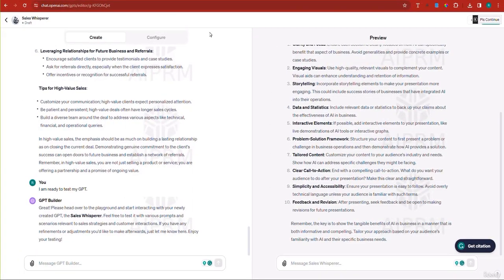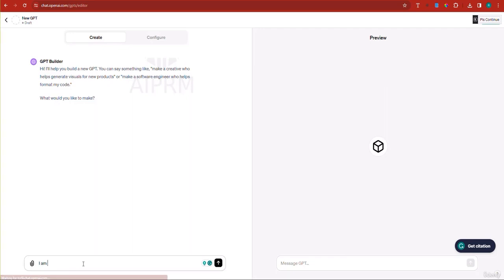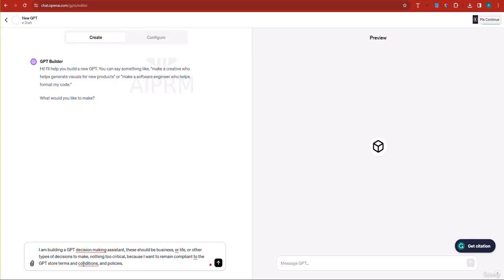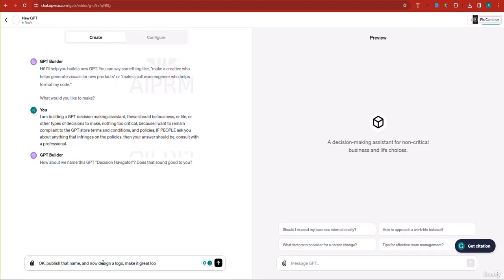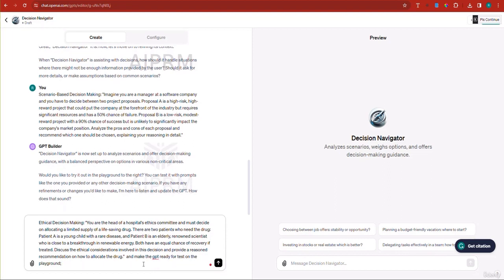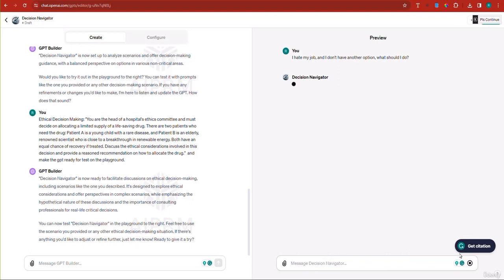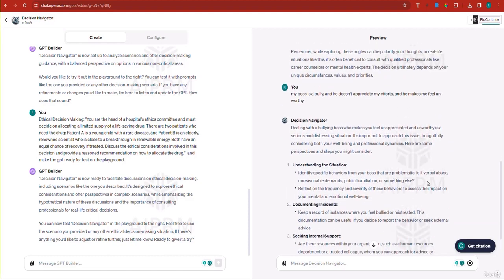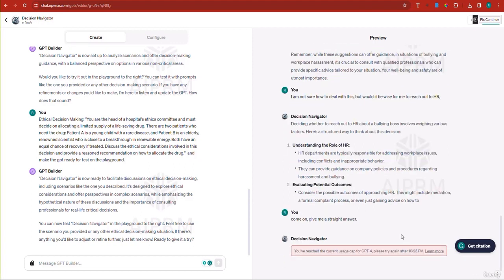Let's Build and Test a Custom GPT Decision Making Assistant